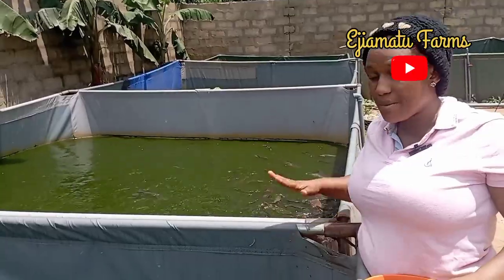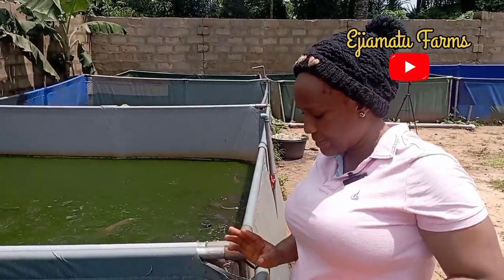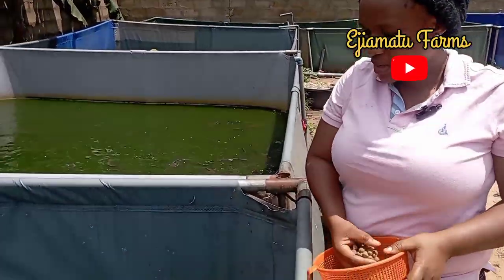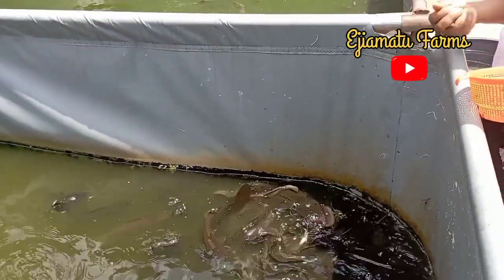How to make your catfish grow faster/ Increase the growth,harvest,profit of your catfish this way.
In addition to nutrition which has been discussed, there are other things that promotes growth/profit in Catfish farming which was highlighted and explained in this video. It is a must watch for aspiring and existing catfish farmers. However, there are things you should put in place before starting a farm. Watch the video through the link